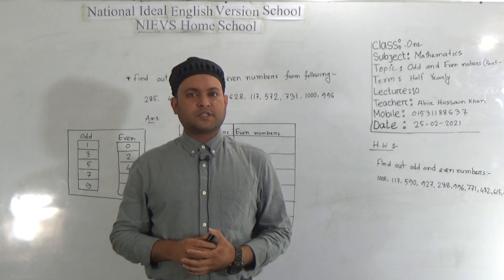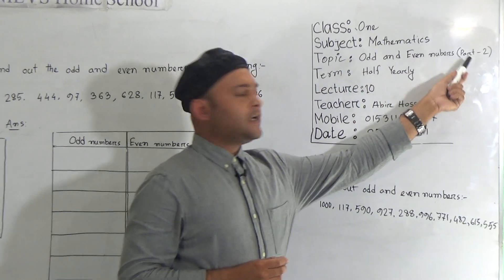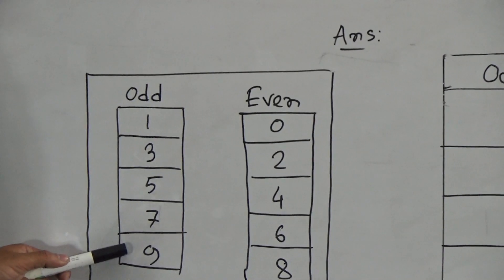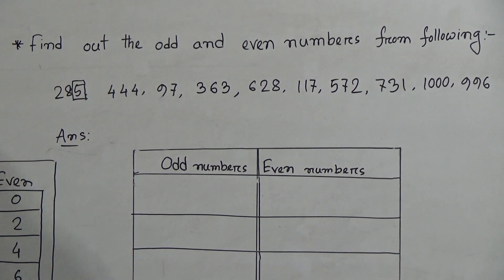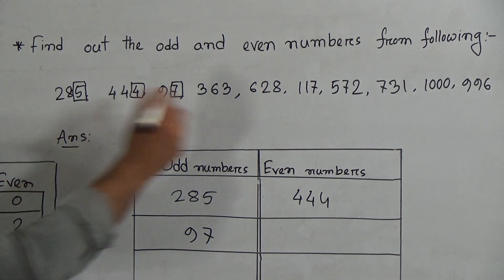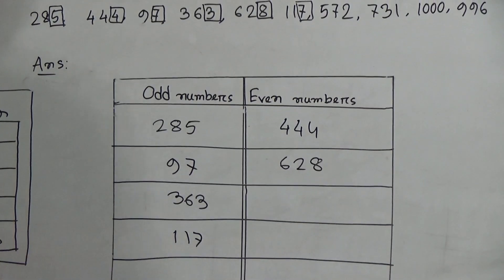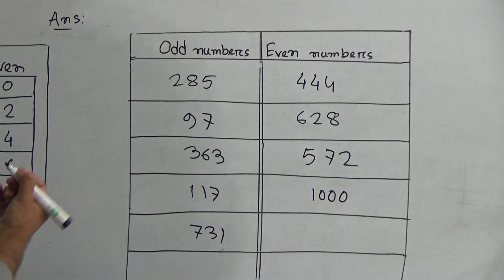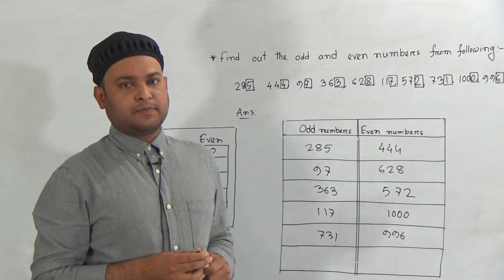Class: One, Subject: Mathematics (Lecture- 10), H.W: 04, Topic: Odd and Even Number (Part-2)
Class: One
Subject: Mathematics (Lecture- 10), H.W: 04
Topic: Odd and Even Number (Part-2)